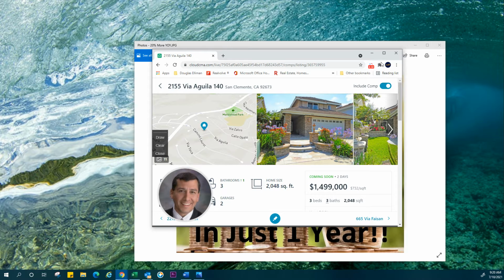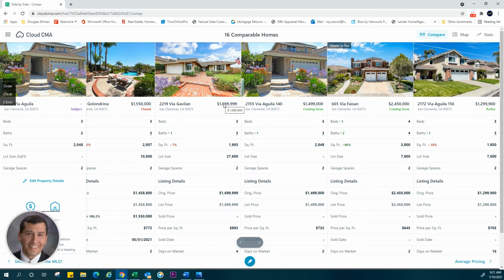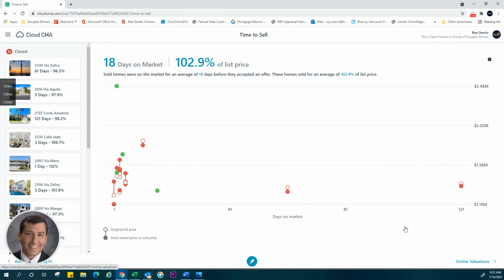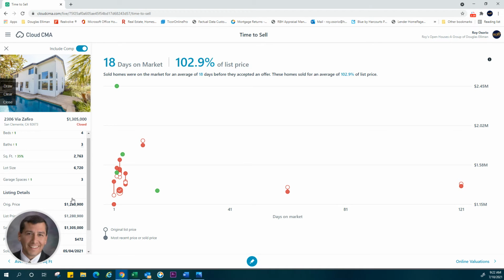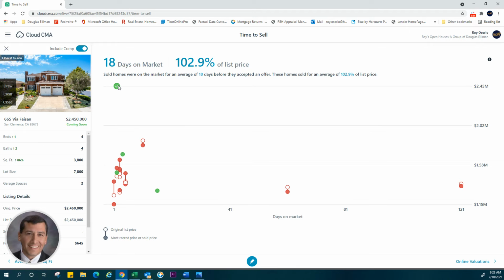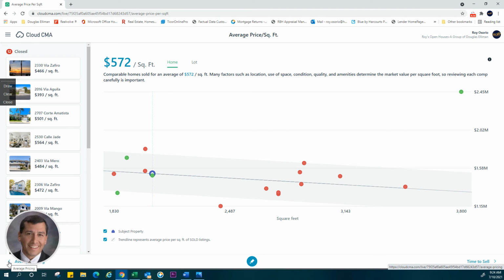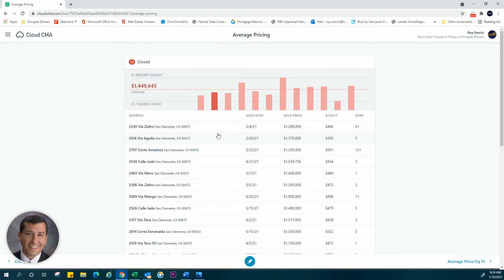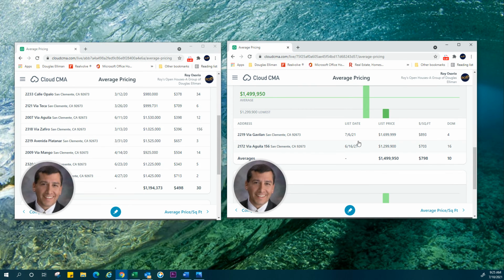Marblehead Real Estate Up 20% In Just 1 Year!!